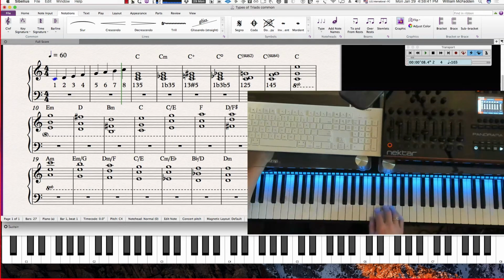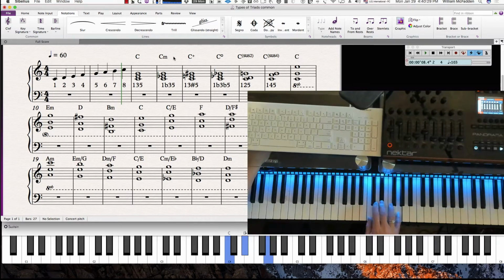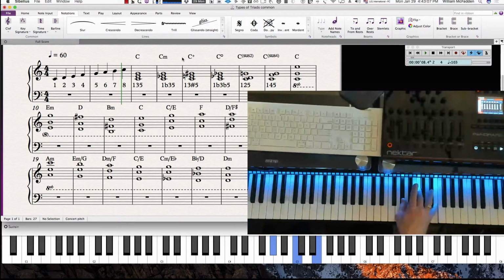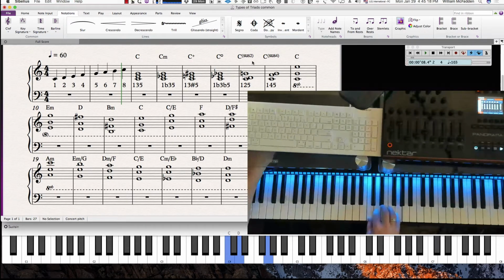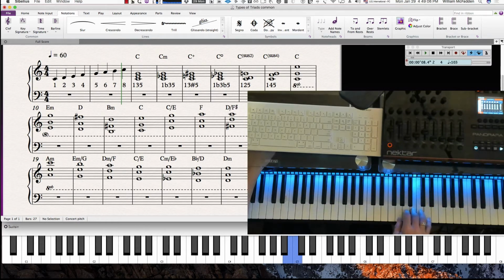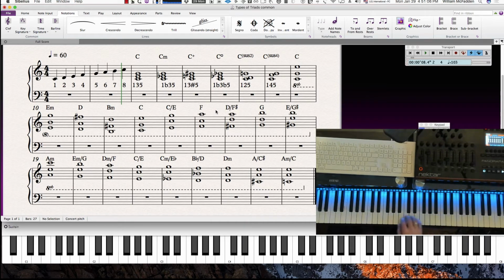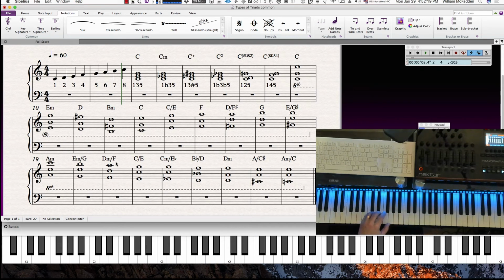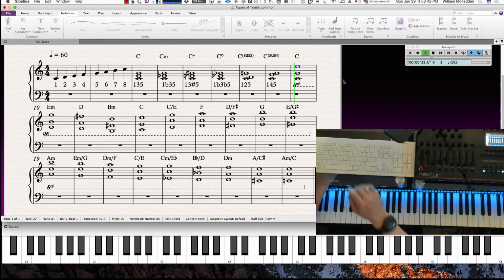Triads - Voicings and Inversions for Songwriting and Film Composing